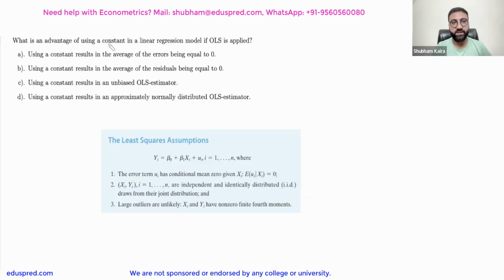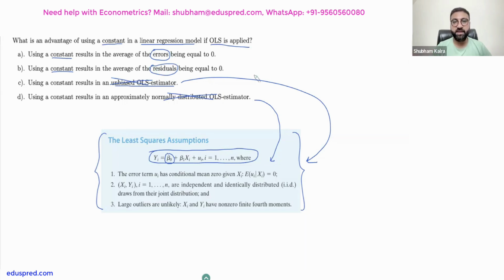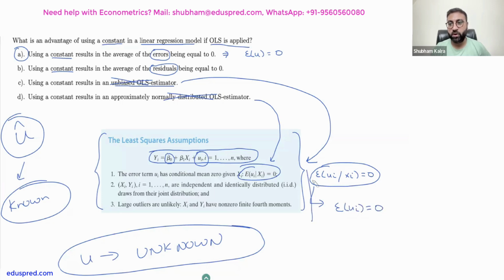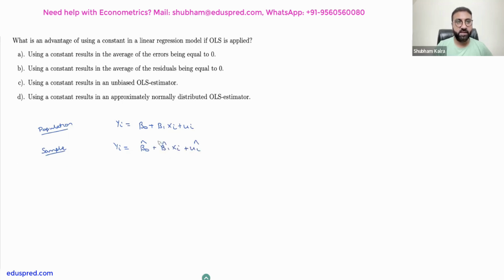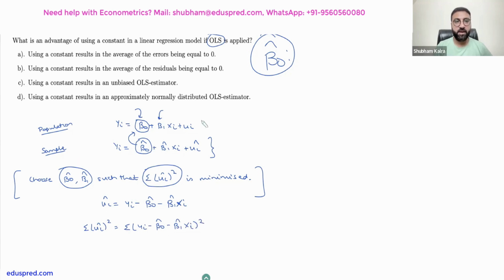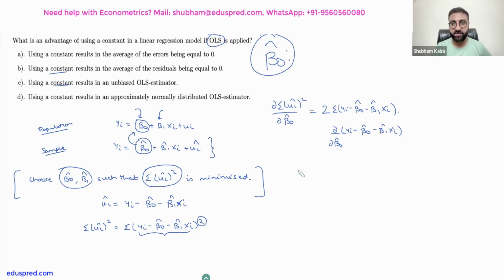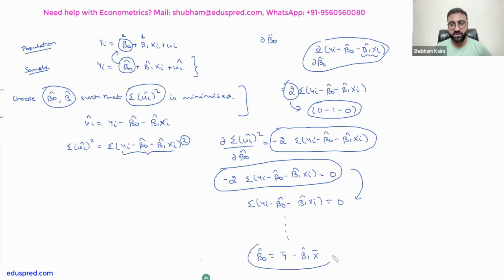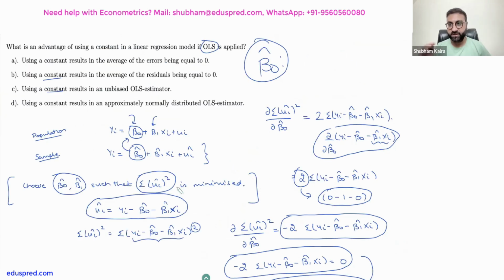Midterm 2022 Q6 - UvA Econometrics 6012B0453Y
Question solved in this video:

What is an advantage of using a constant in a linear regression model if OLS is applied?

a) Using a constant results in the average of the errors being equal to 0
b) Using a constant results in the average of the residuals being equal to 0
c) Using a constant results in an unbiased OLS-estimator
d) Using a constant results in an approximately normally distributed OLS-estimator

0:00 Introduction to Question 6
0:30 Solution

Other Econometrics courses we have helped students with:
EC226: Econometrics 1 (University of Warwick)
EC203: Applied Econometrics (University of Warwick)
EC2020: Elements of Econometrics (London School of Economics - LSE)
EC3301: Econometrics (St Andrews)
ECON W3412: Introduction to Econometrics (Columbia University)
EC2017: Introductory Econometrics (City, University of London)
BEE2031: Econometrics (University of Exeter)
Econometrics: University of Jordan
Econometrics: University of Birmingham
Econometric Analysis: Newcastle University
6012B0453Y : Econometrics (Amsterdam School of Economics)
5SSMN932: Introduction to Econometrics (King’s College London)
5QQMN938 : Intermediate Econometrics (King’s College London)
FR2202: Financial Econometrics (Bayes Business School)
EC220: Introduction to Econometrics (London School of Economics)
EC221: Introduction to Econometrics (London School of Economics)